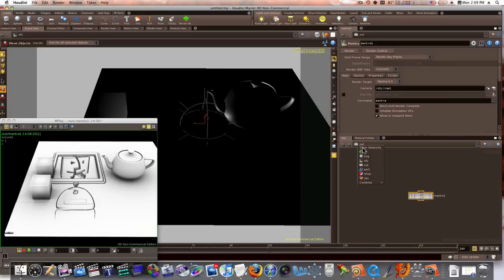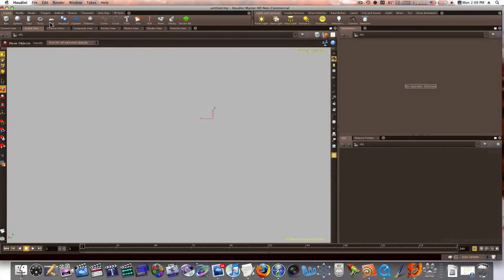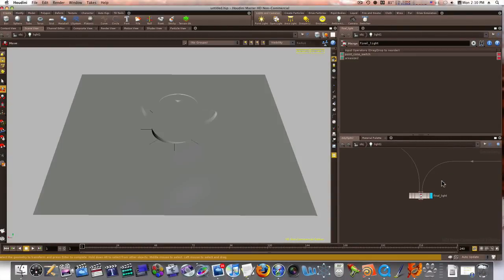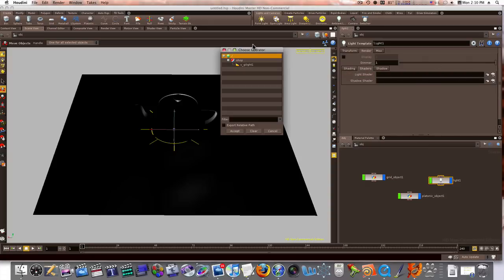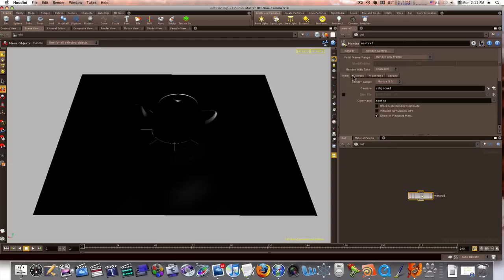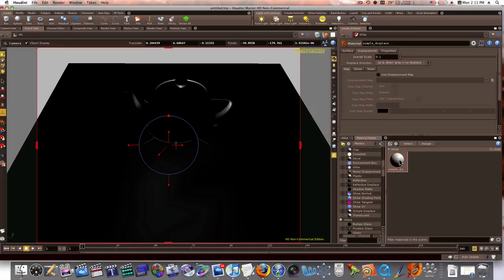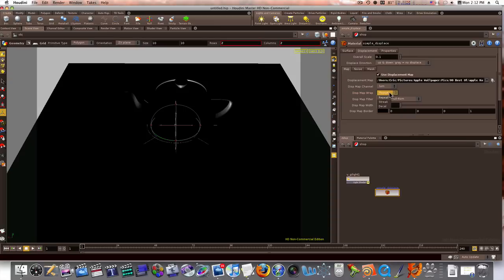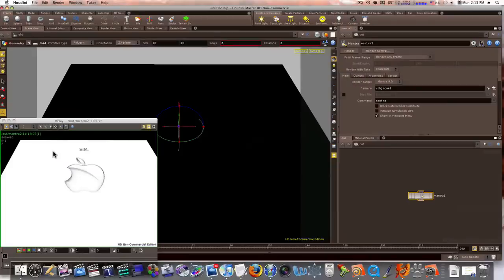Houdini Tutorial: Rendering Ambient Occulsion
How to render an ambient occlusion pass in Houdinio 9